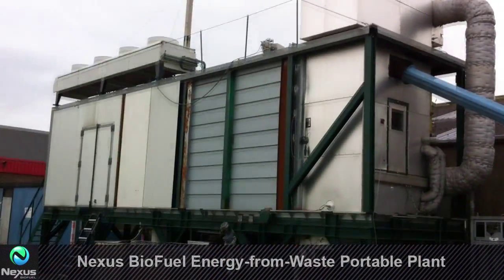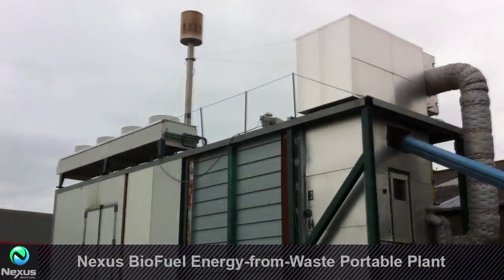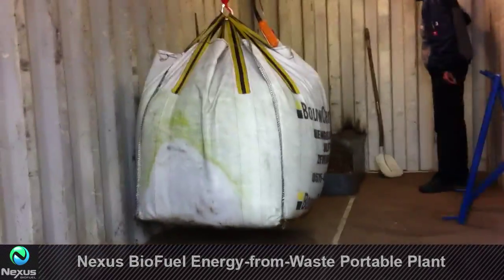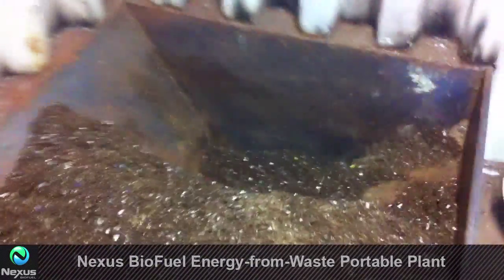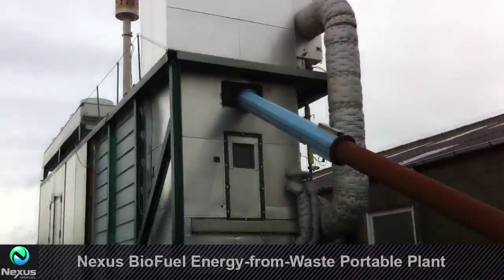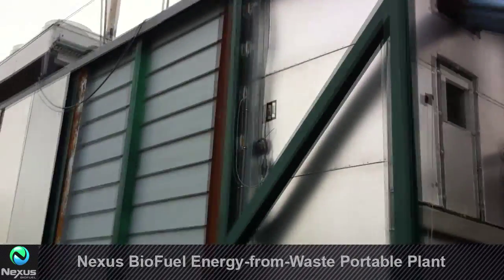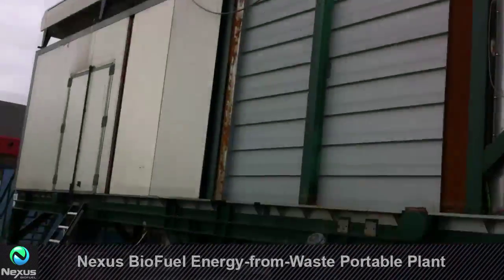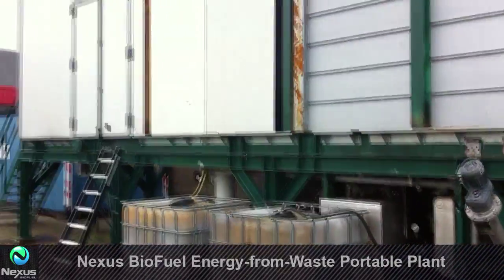Nexus BioFuel Energy Pilot Plant (Waste-to-Energy)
Nexus BioFuel Inc, is a North American based company that specializes in the renewable-energy industry by commercializing a validated, hydrocracking process, which creates biofuel(s) (diesel and syngas) and a marketable, bio-friendly residual from many waste streams, reducing the environmental impact by current practices.

Founded in 2010, Nexus BioFuel Inc., is dedicated to the commercialization of credible technologies that not only provide innovative solution for the renewable-energy industry, but also promote local economic-growth and create jobs in smaller cities throughout North America and throughout the world.